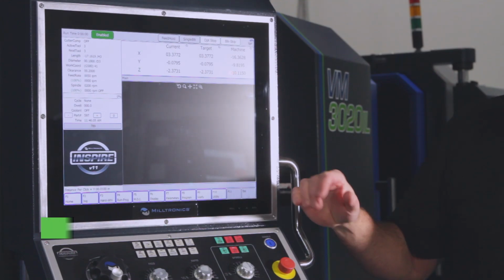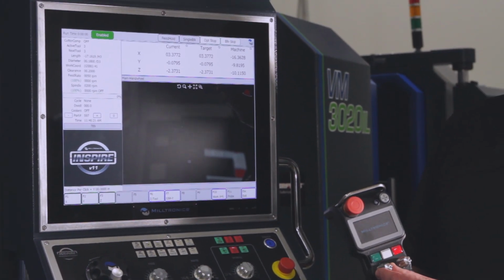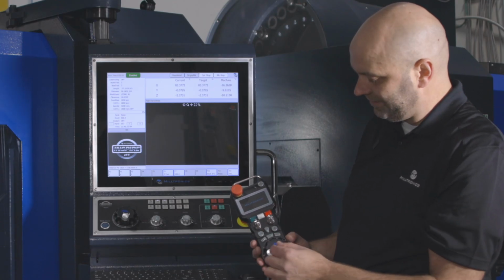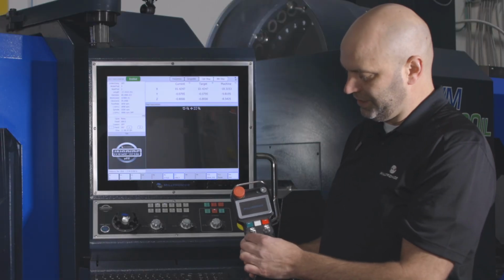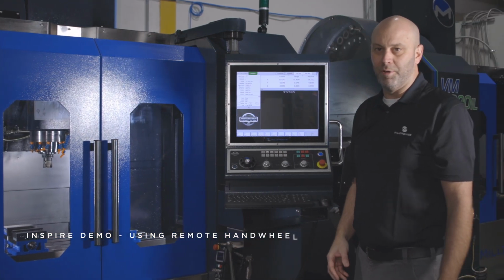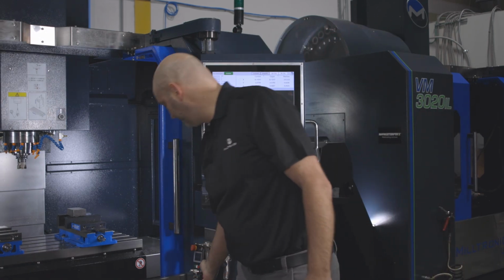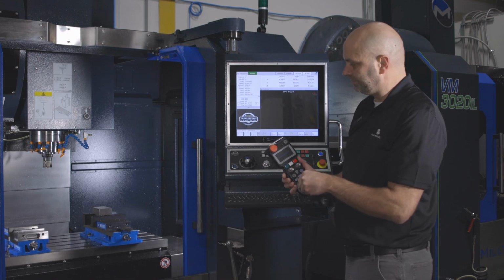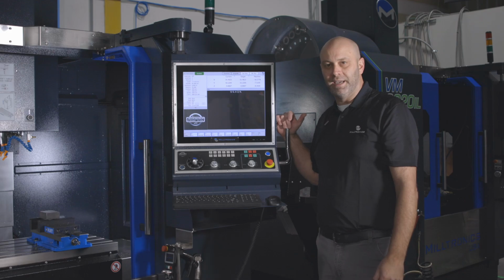Milltronics INSPIRE+ Control Training: Using Remote Handwheel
How do you use the remote handwheel on the Milltronics INSPIRE+ v11 control? In this training video, Milltronics Applications Manager Steve Scherman demonstrates the process.